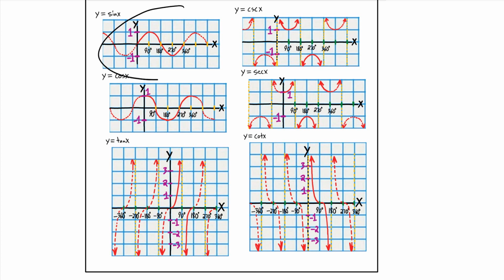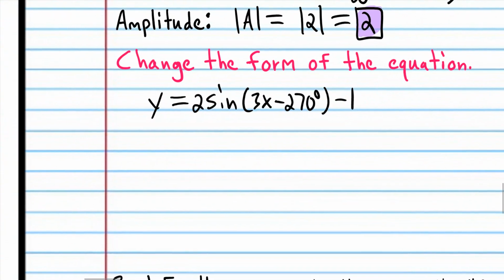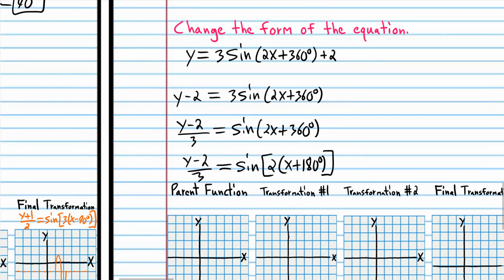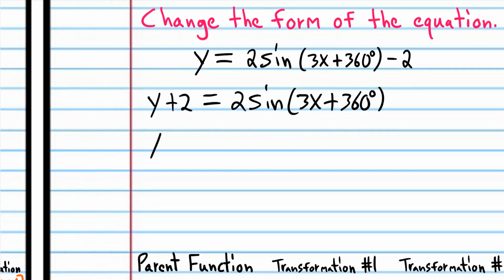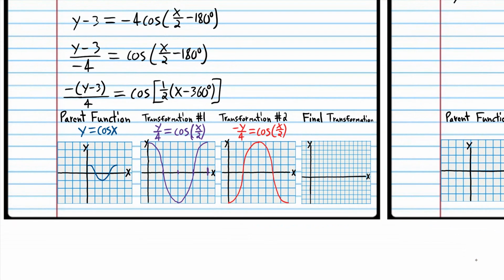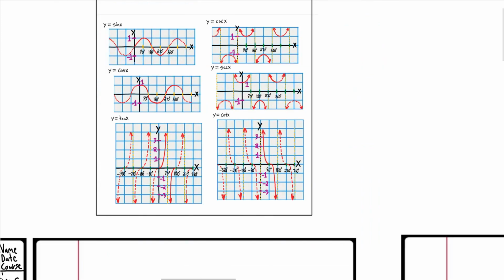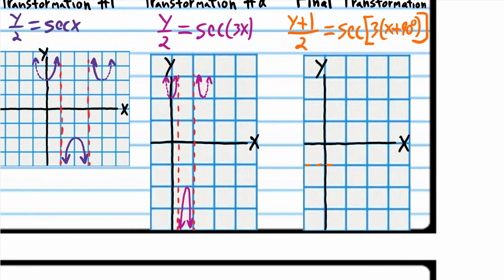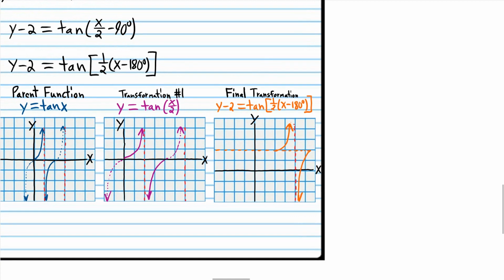Trigonometry Course--Class 19: Transforming the Graphs of Trigonometric Functions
Take screenshots of the class work: 1:31:29.
Take screenshots of the homework: 1:32:24.

Topics Covered: The midline, period, amplitude, phase shift, and angular velocity of trigonometric functions and their graphs.